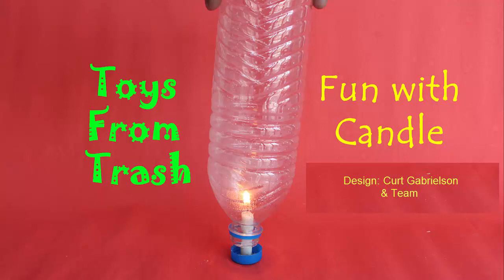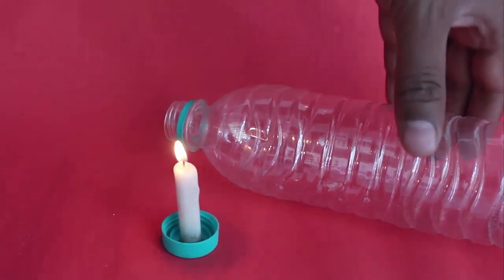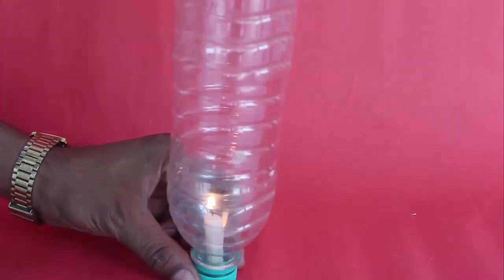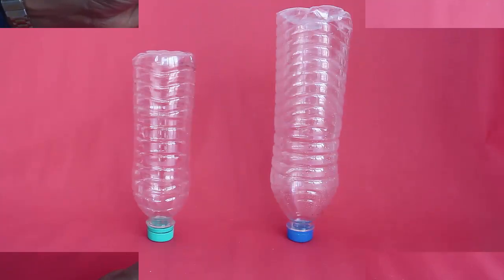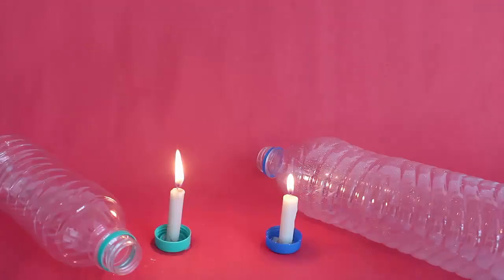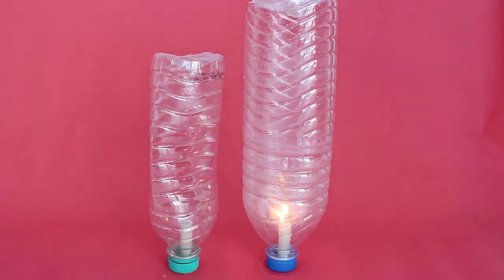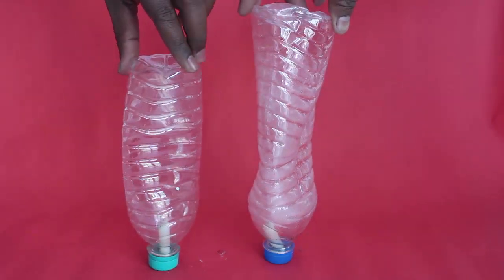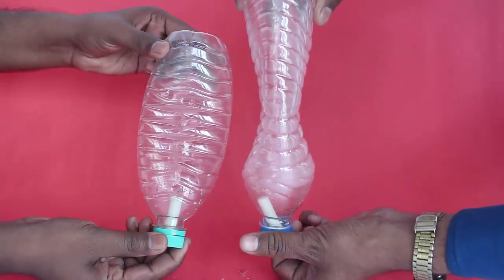Fun with Candle | English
This is a simple experiment very easy to do. You just need a plastic bottle, candle and a matchbox. Heat the base of the candle to melt it and then fix it in the bottle lid. Then light the candle. Finally invert the empty bottle and screw its mouth on its lid. Wait for a while. First the candle will burn brightly but slowly the flame will become feeble and extinguish. Why? Well a candle needs oxygen to burn. Maybe, the burning candle consumed all the oxygen and then shrunk in size. On opening the lid the bottle becomes its original size. Repeat the same experiment with a big and a medium size bottle. We observe that the medium size bottle contracts much more than the big bottle. Why? What happens to the Carbon dioxide produced by the burning candle?